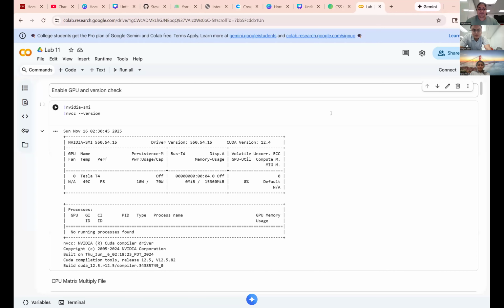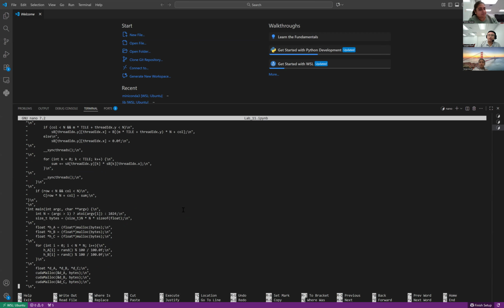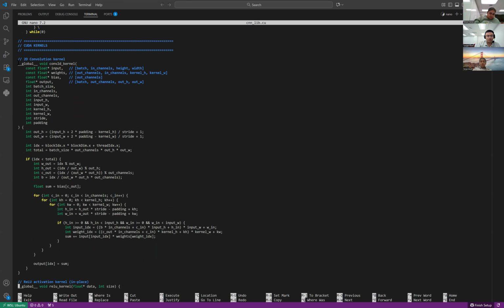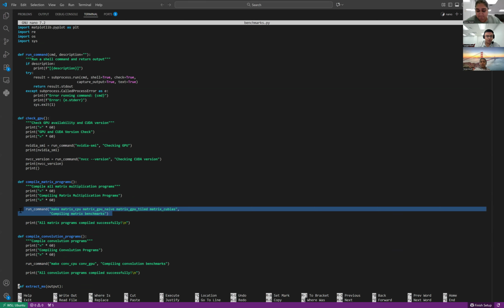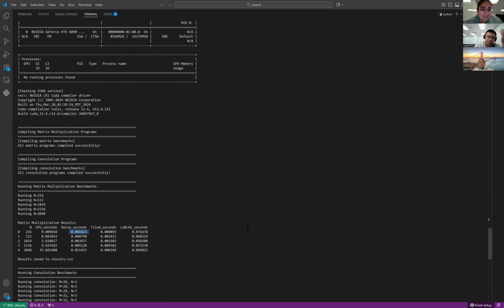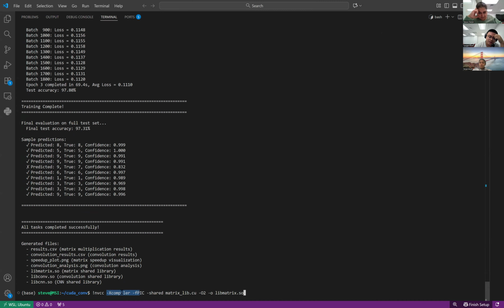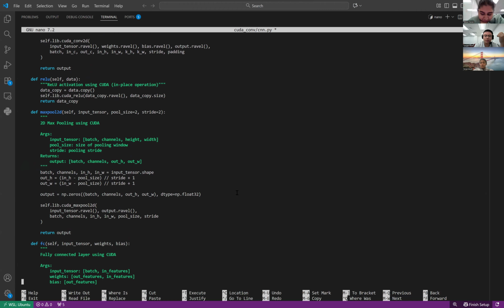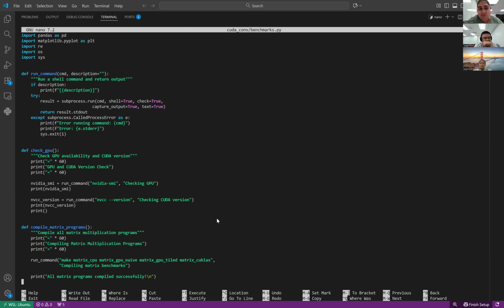Lab 11 Demo